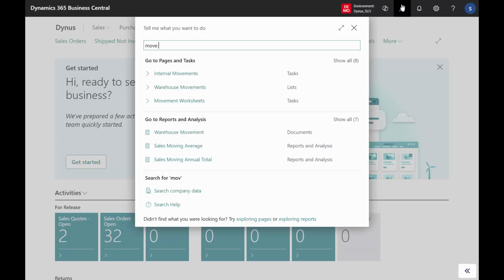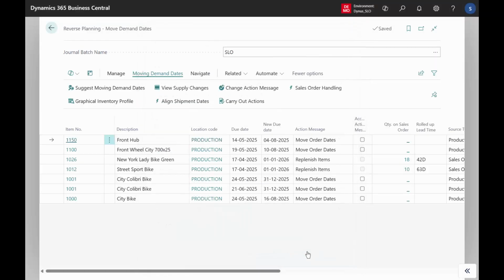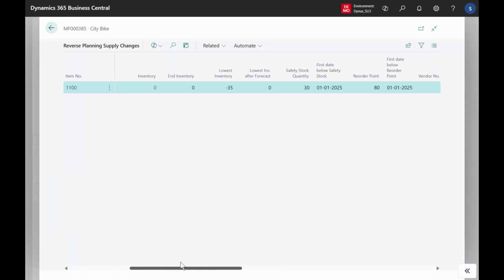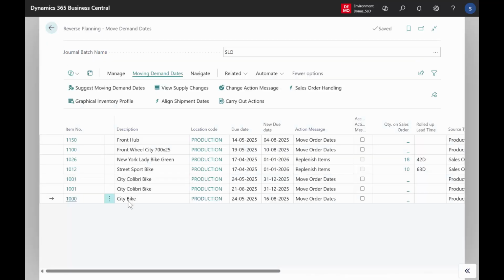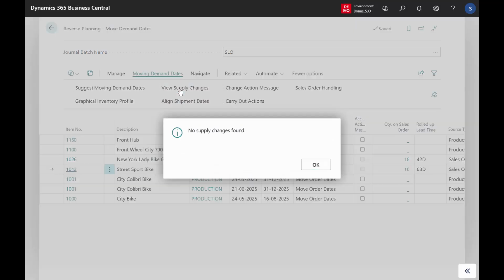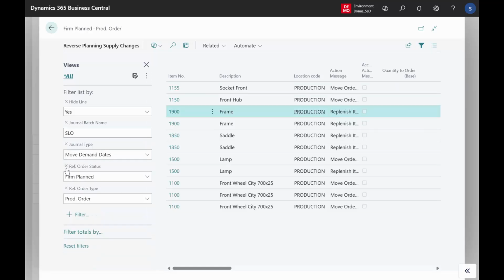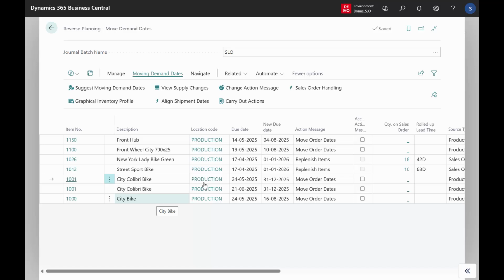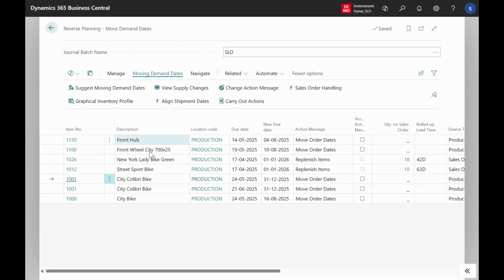ENG25072928 The Move Demand Dates is Calculating Low Level Code bottom up